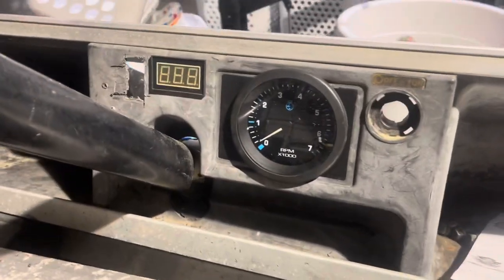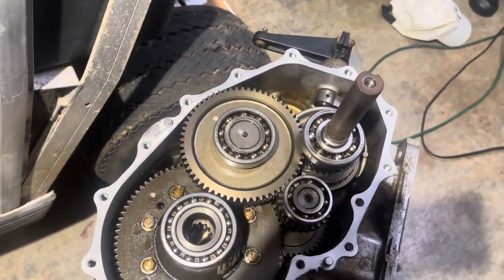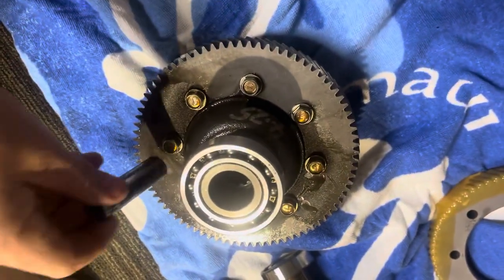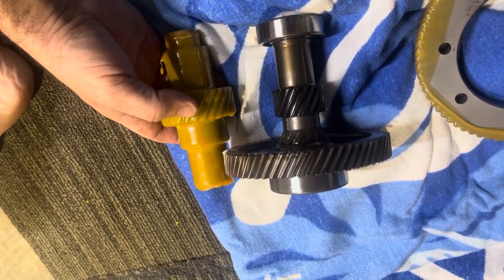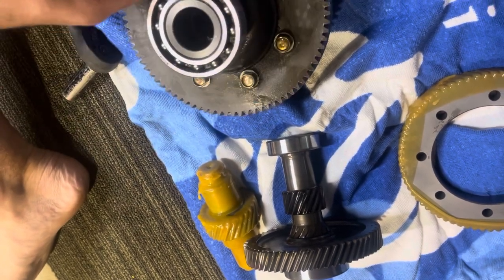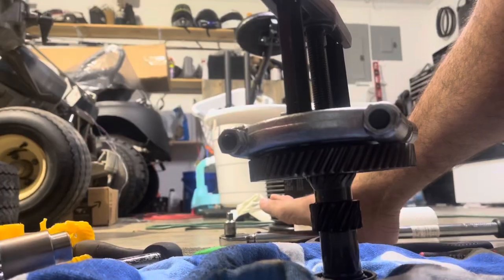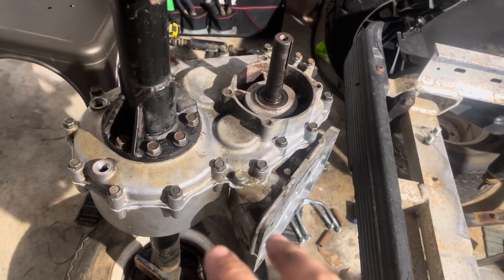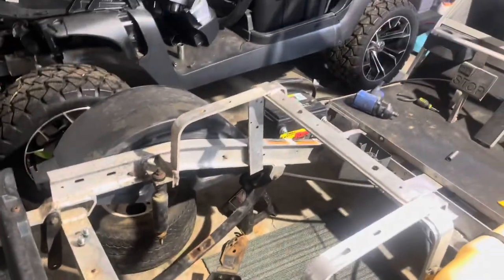Club Car golf cart high speed gears install.. (big block v-twin 23hp build) “The Rental” Part 2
In this video I’ll go over a few details on installing the high speed gears and what ratio we’ll end up with.. I’ve also decided on a name for the cart.. considering it will look like a regular golf cart on the exterior when I’m finished. You know, the kind they rent at the course.. im calling it the “Rental”…